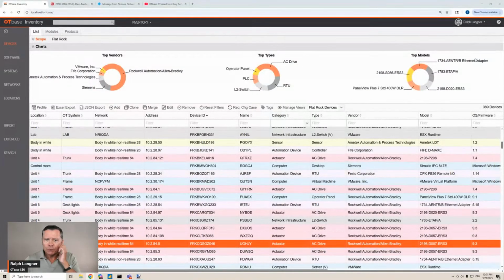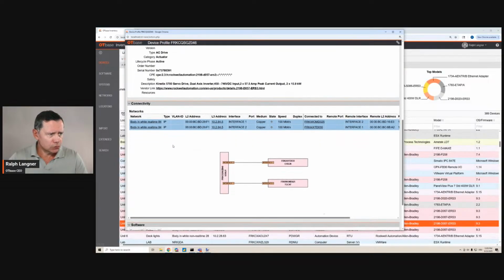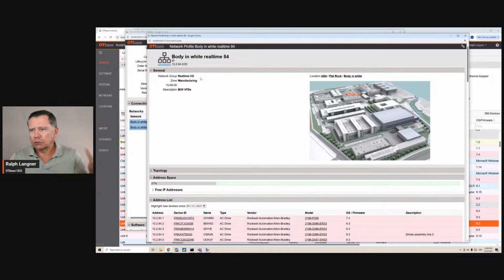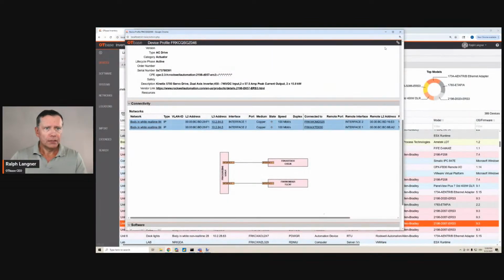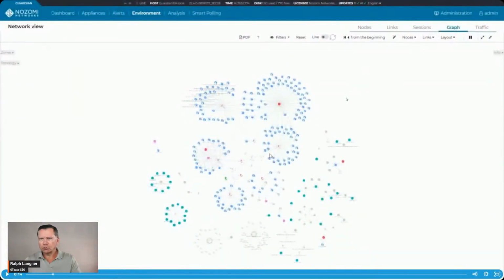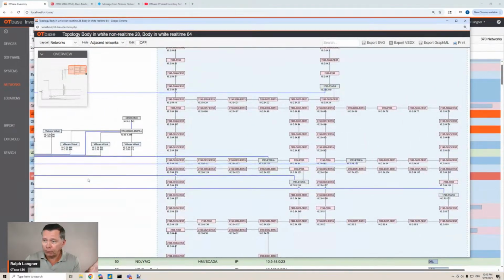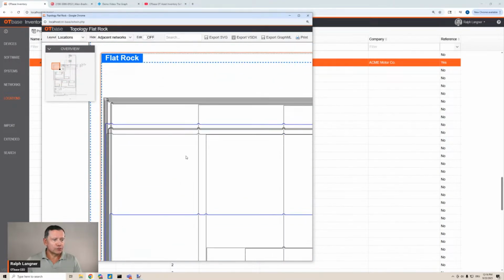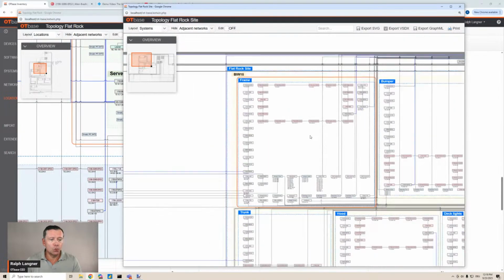Understanding network context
We'll discuss what network context means in an OT asset management system, how it can be visualized in network topology diagrams, and how this is different from what you have seen in OT threat detection products.